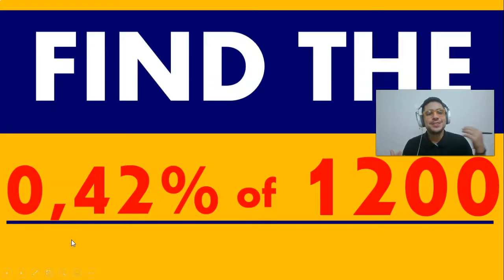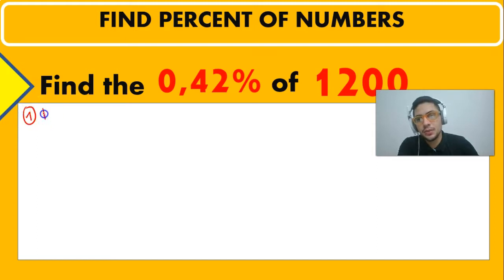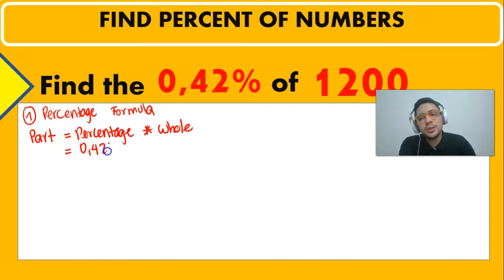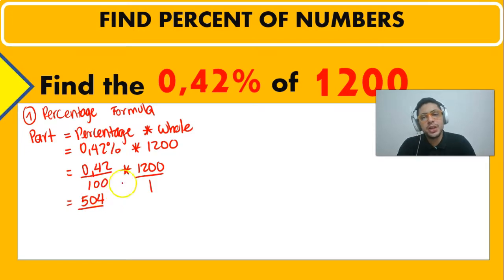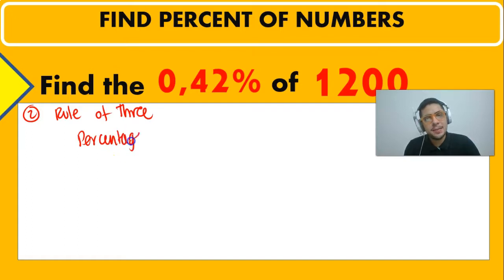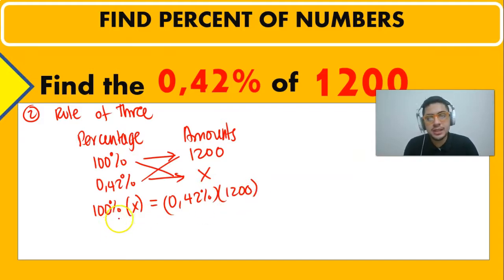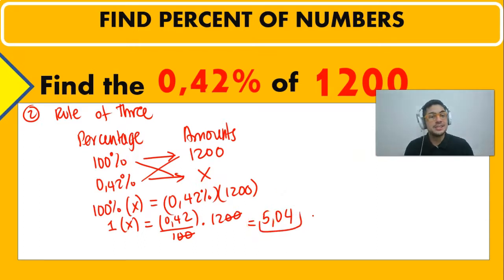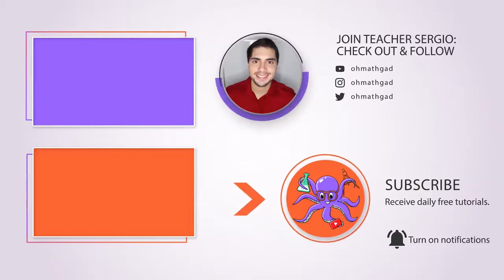PERCENTAGES | FINDING PERCENTAGES LOWER THAN 1% | Example Solved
Oh Math Gad! Guys, in today's video we will see two methods of solving basic percentage problems applied to problem based learning: Using Percentages lower than 1%.

In today's episode we discuss:
"What is the 0,42% of 1200?"